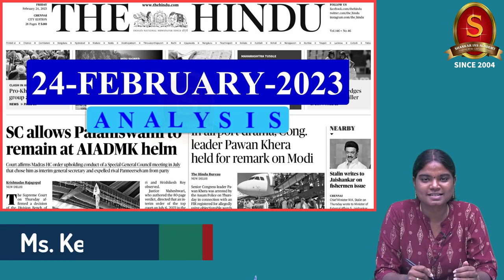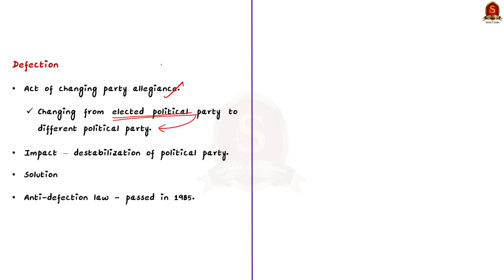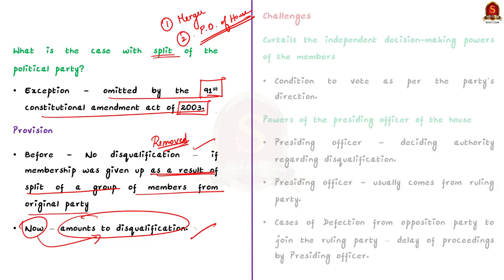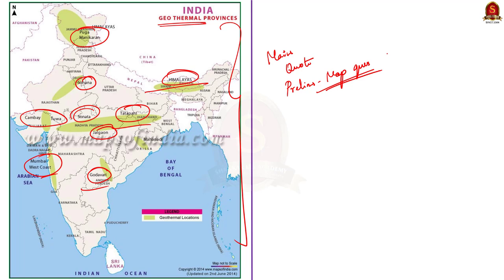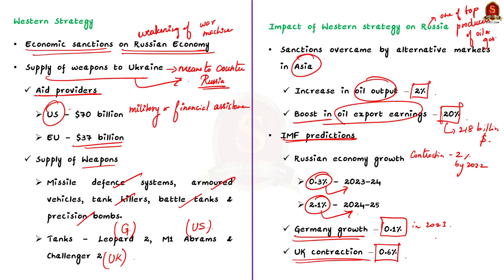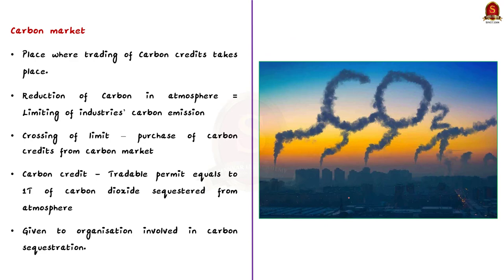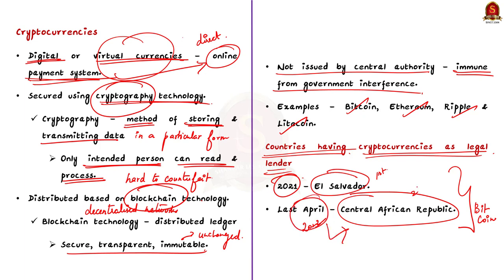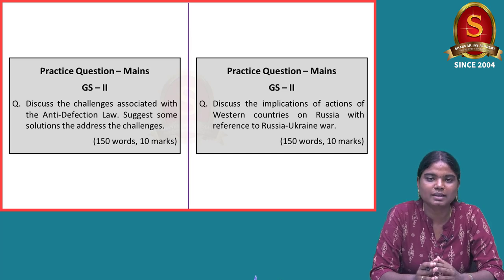The Hindu Daily News Analysis || 24th February 2023 || UPSC Current Affairs || Mains & Prelims '23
Time Stamping
►►Introduction - 00:00
►►List of Topics - 00:09
1. Early summer won’t impact wheat this season: IARI Director - 00:21
2. A case that scans the working of the anti-defection law (Editorial) - 04:26
3. At post-Budget webinar, PM underlines potential of renewable energy sources - 16:25
4. The past and present of Russia’s war in Ukraine - 20:35
5. Five lakh patients used QR code in 365 hospitals for faster registration without queuing up - 28:52
6. Corporation to claim carbon credits for biomining work - 32:51
7. FM for global framework to regulate crypto assets - 37:24
8. Prelims Practice Questions - 43:04
9. Mains Practice Questions - 46:40